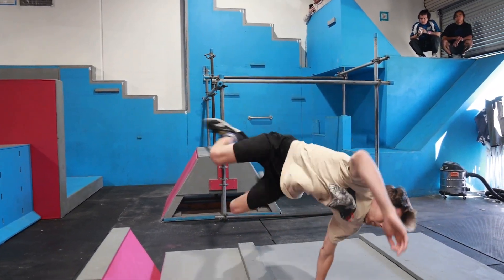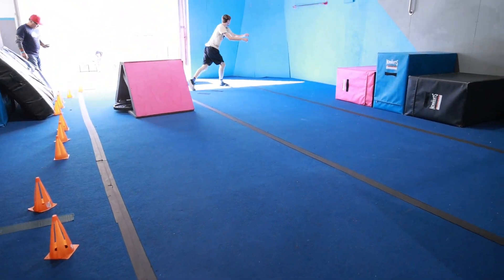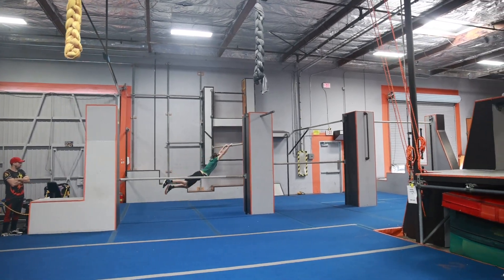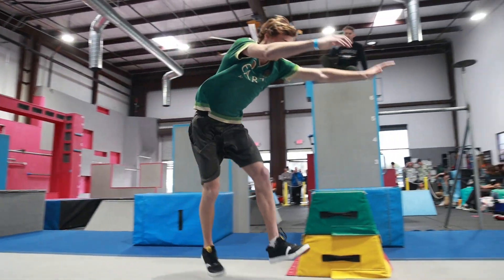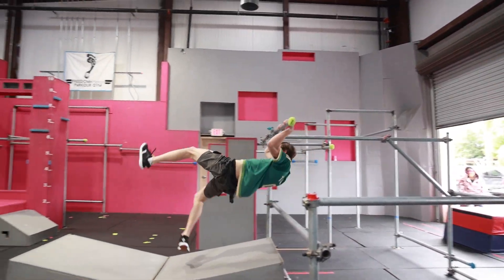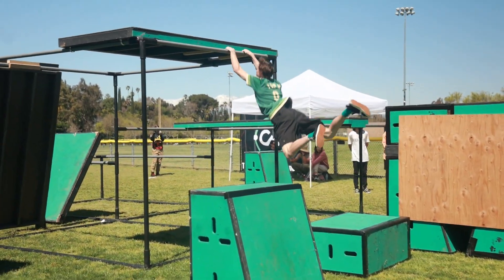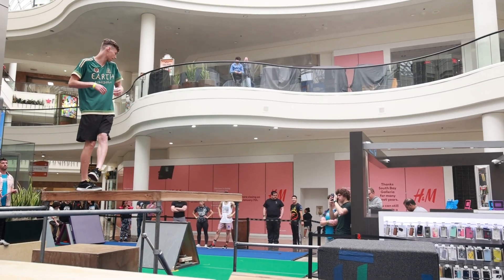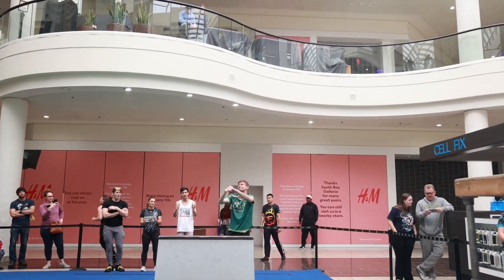Aidan's Lines in Parkour Competitions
GO TOUCH CONCRETE
UCR Edition

Parkour competitions where Aidan has competed throughout this year! Wish him luck as he qualified for Finals!

Filmrunners is a small team of freerunning athletes who brings their envisions to life with their athletic ability and cinematography to make unique content.